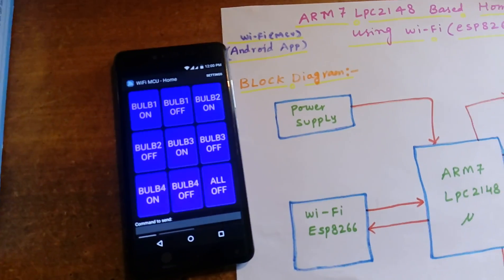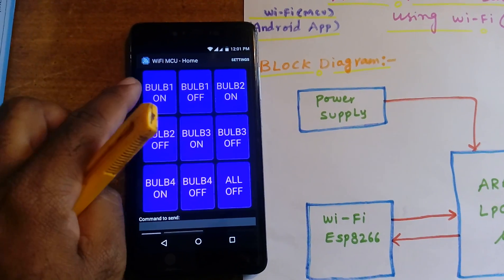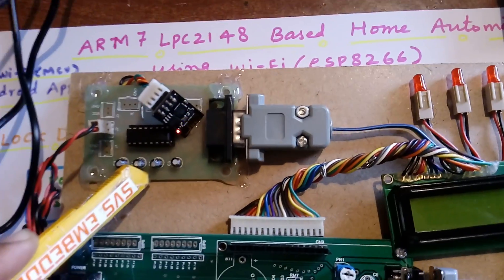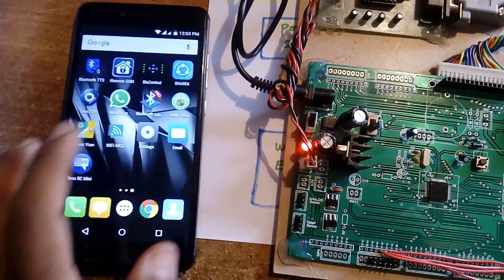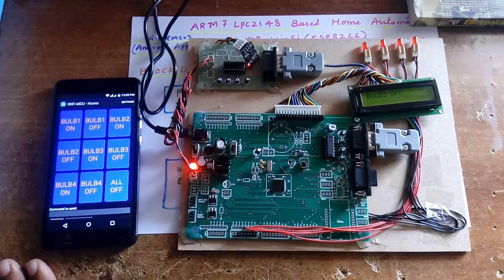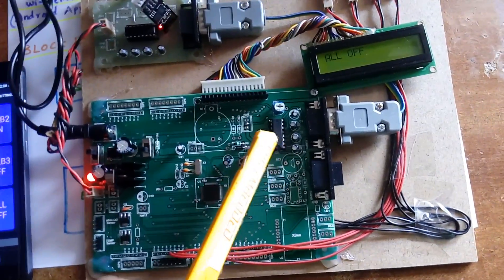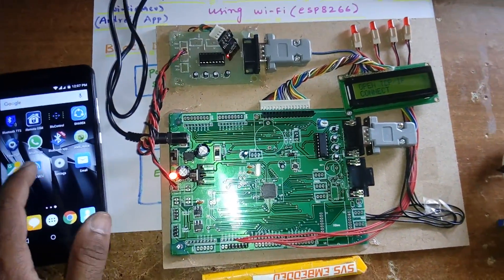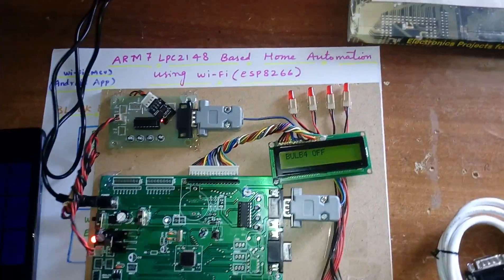ARM7 LP2148 and Android Based Smart Home Automation Using Wifi Esp8266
ARM7 LP2148 and Android BASED Smart Home Automation Using Wifi Esp8266 | WiFi project: ESP8266 Based Home Automation Using ARM7 | Latest WiFi Based Projects for Final Year IEEE,
M1: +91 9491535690                  M2: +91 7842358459

4. DESIGN & IMPLEMENTATION OF A WIFI BASED SMART HOME SYSTEM USING LPC2148,

5. Android WiFi Home Automation Using ESP8266 and ARM7,

6. Wifi project esp8266 based home automation using arm7 lpc2148 ,

7. WiFi Based Personal Health Monitoring System Using Android - ESP8266 Module,

8. LPC2148 ARM7 based Voice controlled android home Automation,

9. GSM Based Smart Home Automation Using Android Mobile App,

10. 50 Latest Home Automation Projects For Engineering Students,

11. ARM7 and ARM 9 were used for communicating between the appliances,

12. ARM-7 LPC2148 microcontroller based system,

13. Smart Home Automated Control System Using Bluetooth Based on Solar Panel,

14. Android and Arduino Wi-Fi Control Home Devices with ESP8266,

15. Latest IEEE 2015-16 Embedded Projects Titles FOR FINAL YEAR,

16. Latest WiFi Based Projects for Final Year IEEE Projects, wi-fi based projects, WI-FI ,

17. Android WiFi Home Automation Using ESP8266 and ARM7,

18. A WIFI BASED SMART HOME SYSTEM USING LPC2148,

19. LOW COST Home automation based on ESP8266 WiFi BASED,

20. PIC Projects: IoT Wi-Fi Temperature-Logging System - Electronics For,

21. home automation using esp8266 and Arduino,

22. arduino wifi control esp8266,

23. wifi home automation,

24. home automation using arduino and wifi,

25. Voice Controlled Home Automation using ESP8266,

26. Android home automation using ARM7 LPC2148,

27. electronic touch home automation using android Bluetooth,

28. IOT BASED INDUSTRIAL AUTOMATION USING ARM7 LPC2148,

29. SmartEverything Home Automation,

30. Android projects | Arduino | Android | Bluetooth | Home Automation,

31. Smart Home Project Embedded Systems Diploma Group,

32. ESP8266 NodeMCU smart home control,

33. Android Bluetooth Robot with LPC2148 ARM Microcontroller,

34. LPC2148 ARM7 based Voice controlled android home Automation,

35. Temperature Based Fan Speed Control And Monitoring Using Arduino,

36. WiFi based home automation,

37. Android bluetooth based two way controlled home automation,

38. ARM / LPC2148 Based Monitoring System,

39. Display of Underground Cable Fault Distance over Internet ,

40. Smart Switches for Home Automation,

41. WiFi Based Personal Health Monitoring System Using Android,

42. ANDROID BASED LOAD CONTROL USING GSM TECHNOLOGY,

43. Voice Recognition Based Home Automation,

44. Bus Detection Device for the Blind Using RFID Application ,

45. ARM LPC2148 Fingerprint (Biometric) based Security Access Control,

46. Automatic Door Opening and Room Illumination Control System,

47. IOT Based Load Control Over Standalone Wi-Fi ,

48. Raspberry pi home automation over wifi and Android,

49. IoT based Data Logger System for weather monitoring using WSN,

50. remote monitoring and controlling of industrial controlling using can,

51. IOT Based Home Automation Using GPRS,

52. Smart Embedded and Android Based Health Monitoring System,

53. IOT BASED INDUSTRIAL AUTOMATION USING ARM7 LPC2148,

54. Embedded System Final Year IEEE Project,

55. ARM LPC2148 based wireless temperature data logger,

56. home automation using android - Make money from home - Speed ,

57. IoT based Control and Protection of Electrical Home Appliances,

58. Smart Home Automation System Monitor and Control,

59. Building Automation Control System Using ARM7 and IOT,

60. Digital Clock using Inbuilt RTC of LPC2148 (ARM7) | elektriciteit,

61. Home Automation Using TV Remote Controller (IR-Infrared Remote Control),

62. How to make an infrared Entry & Exit motion detector - IR Based Projects,

63. How to make an object following robot | Human Following Robot,

64. Implementation of Industrial Data Acquisition, management and Guiding using IoT,

65. Implementation of Novel Vehicle Theft Detection Using GPS, GSM and RasbperryPi,

66. Industrial Automation and Control System Using CAN BUS,

67. INDUSTRIAL DATA ACQUISITION SYSTEM USING ETHERNET AND ARM,

68. Industrial IoT : Web Based Remotely Monitoring Temperature | GAS | FIRE | LDR | PIR – SENSORS,

69. Industrial Monitoring System using LabVIEW and GSM,

70. Industrial Parameter Monitoring System Using CAN Bus,

71. INTEGRATION OF A PLETYSMOGRAPHIC SENSOR FOR PULSE ,MEASUREMENTS IN A ZIGBEE MEDICAL NETWORK,

72. INTELLIGENT ANTI THEFT AND TRACKING SYSTEM FOR AUTOMOBILES,